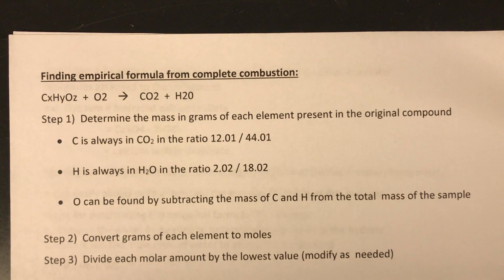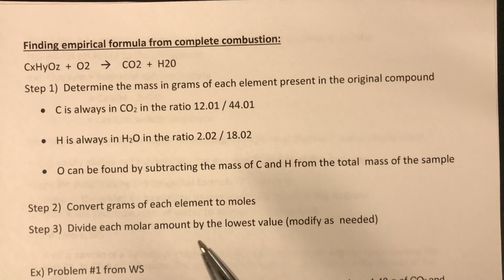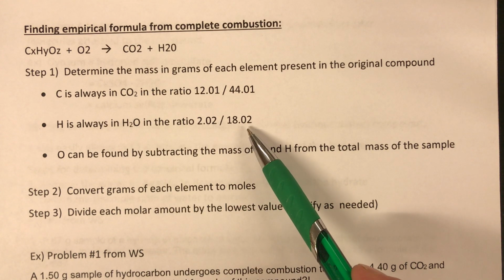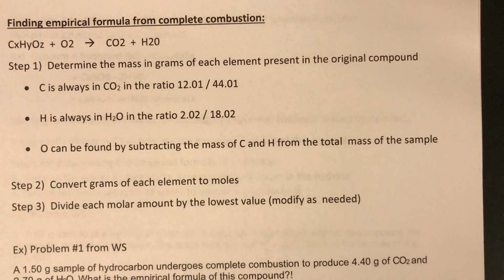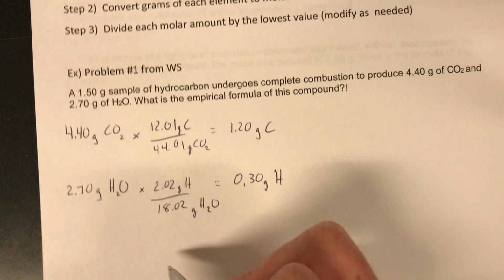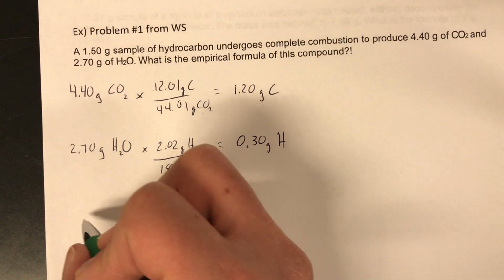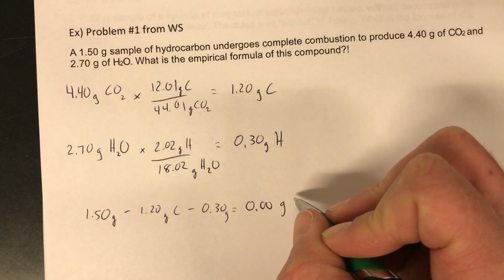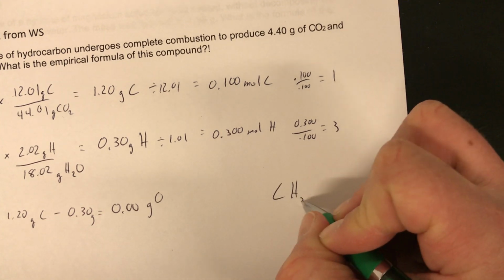Empirical Formulas from Combustion Data